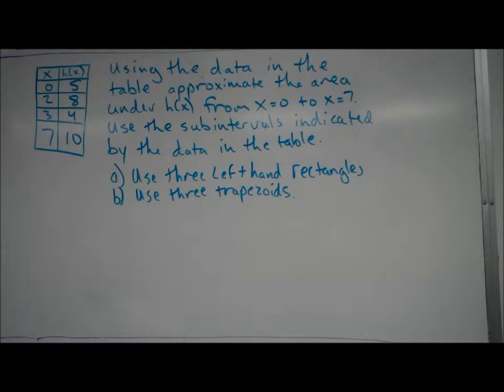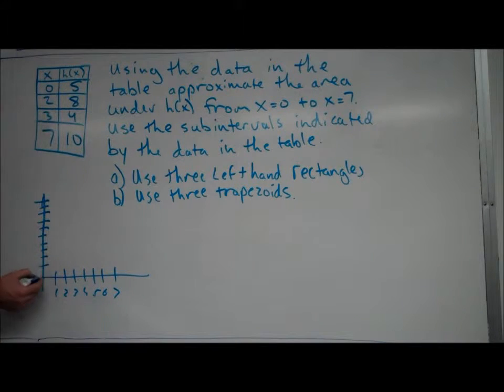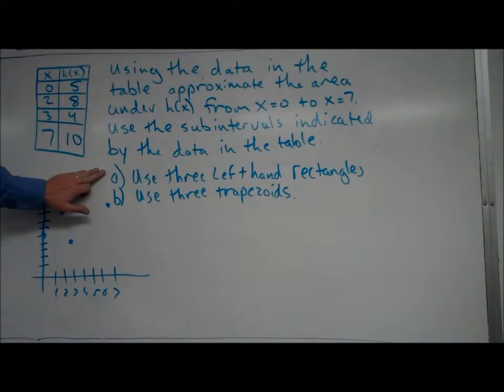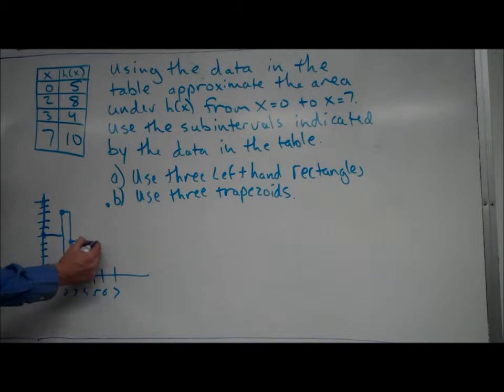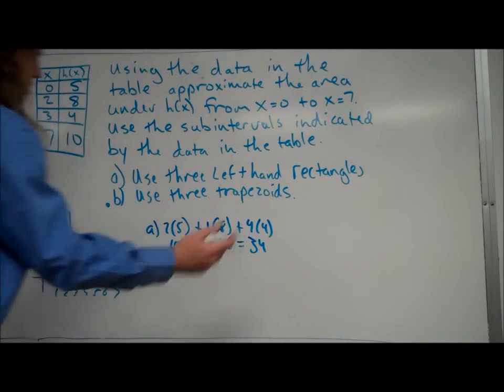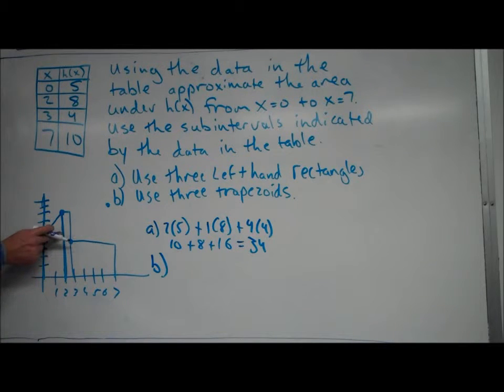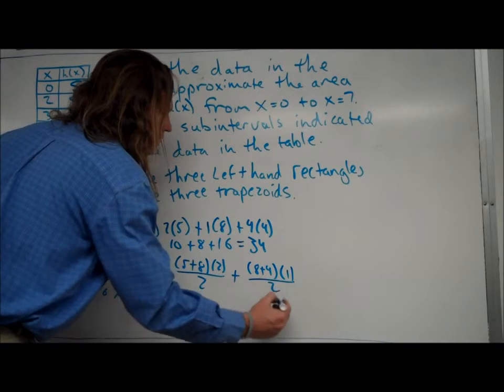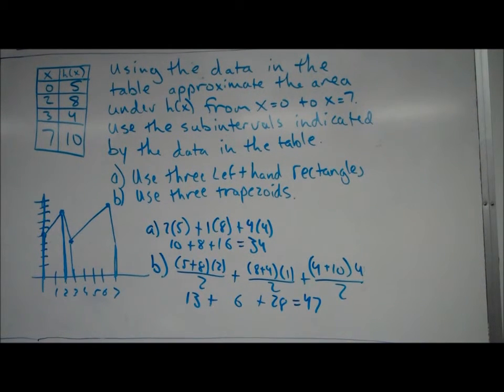Approximating Area (part 5) Tables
This video explains how to approximate the area under a curve when given values in a table (as opposed to a function).